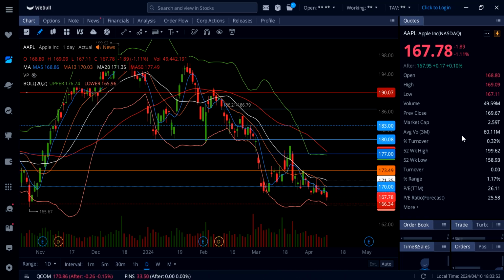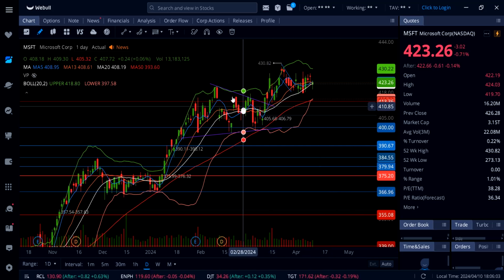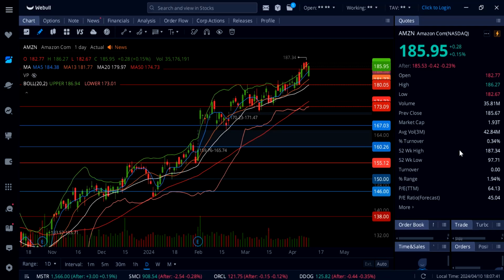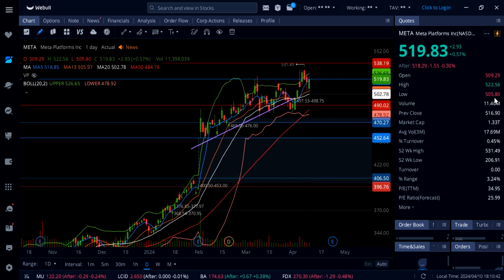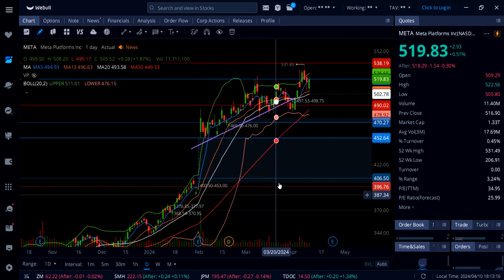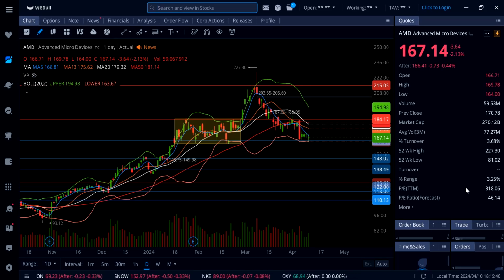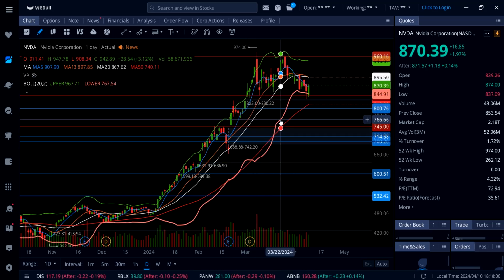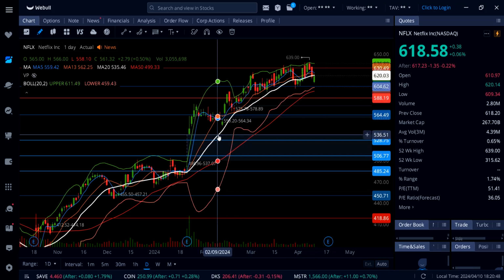TECH STOCK ANALYSIS (Amazon, Google, Meta, Apple, Tesla, Msft, Nflx, Amd, Nvda )